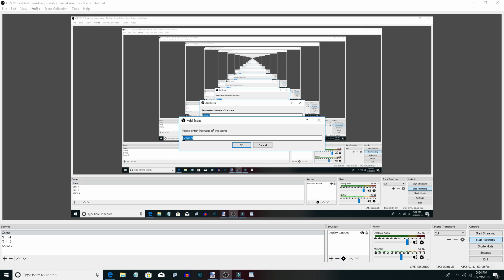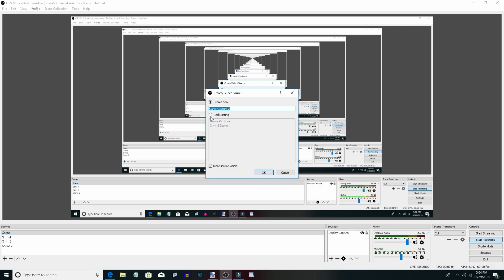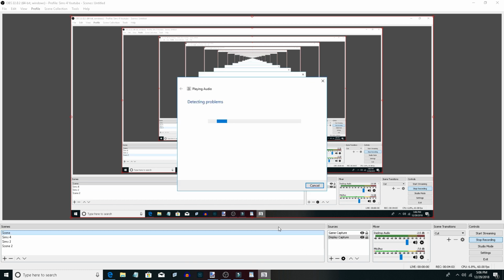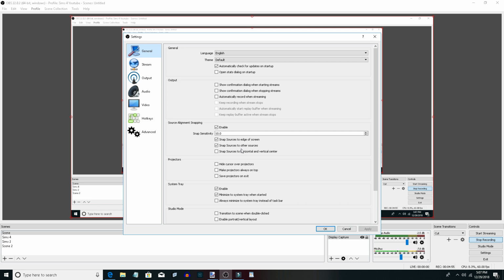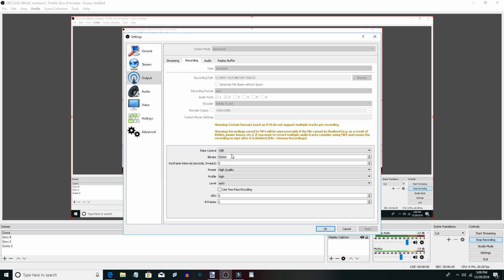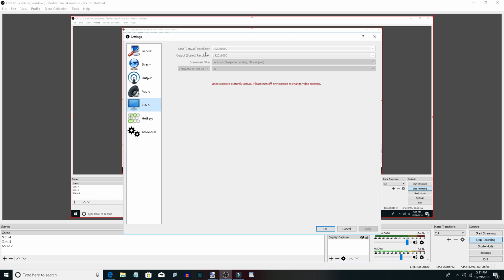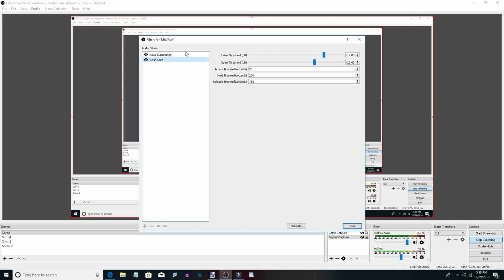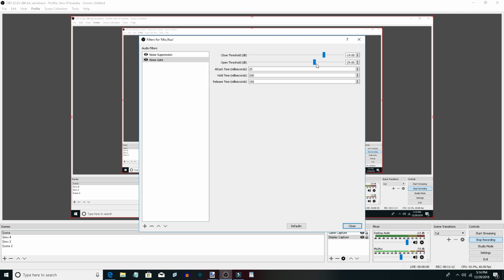OBS TUTORIAL & VOICEOVERS I BECOMING A SIMTUBER 101 // PART 2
In Part 2 of this series learn how to set up OBS and get some tips on creating voiceovers!

Thank you from the bottom of my heart for taking the time out of your day to watch my video!